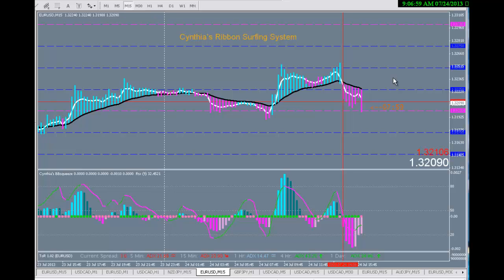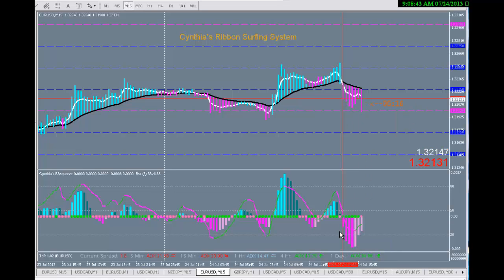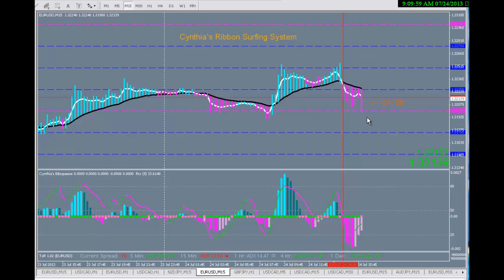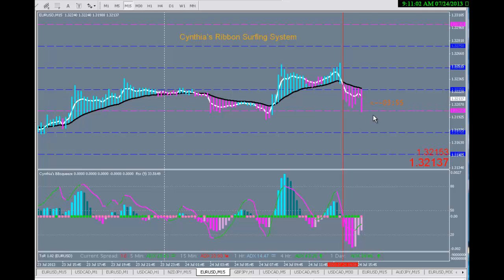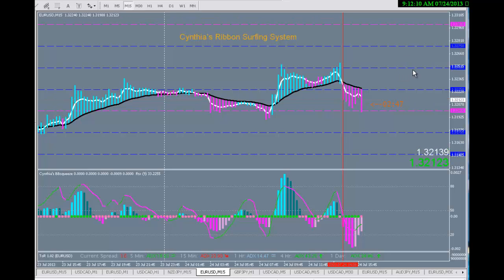Cynthia's Color Ribbon Surfing System Intro 3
A continuation of the trade from Intro 1 video, the predicted target is met.  Cynthia's Color Ribbon Surfing System is able to predict the price targets with deadly accuracy using the key levels that professional traders trade between.

Cynthia's Color Ribbon Surfing System makes trading so simple for even newbies!

If you can use the MT4 platform, you can easily make 15-100 pips per day, depending on market conditions.

Learning how to trade between the key levels like the pros do, makes forex trading easy and stress-free!  You always know what your target is!

Cynthia's Color Ribbon Surfing System uses the major and minor key levels for deadly accurate price targets.

Pips gained with this forex trading system can be from 15 pips up to 400 pips.

Trade using any time frame, you can clearly see your key level targets, which a special MT4 indicator draws automatically on your charts.  You get a PDF with training videos, screenshots and fully loaded templates for trading in four different time frames.

Because Cynthia's Color Ribbon Surfing System uses color coded indicators based on volatility, and follows the trend, it is ever green and will always work.

#$%forex1919,
aloha1919,
Cynthia,
Cynthia of Daytradeforex,
daytradeforex,
mt4,
forex,
easy forex,
forex trading made easy,
simple forex,
forex trading,